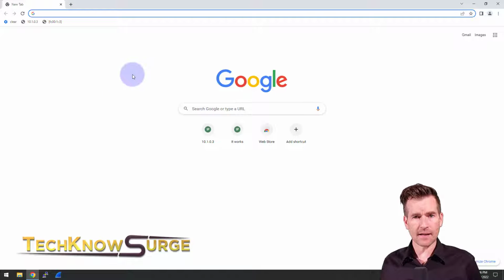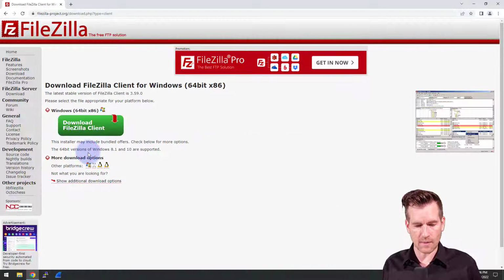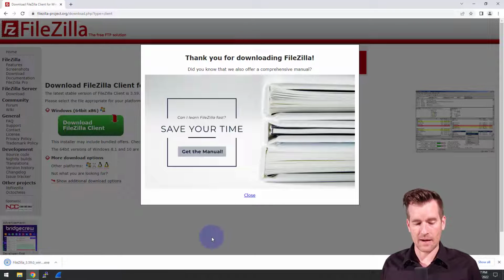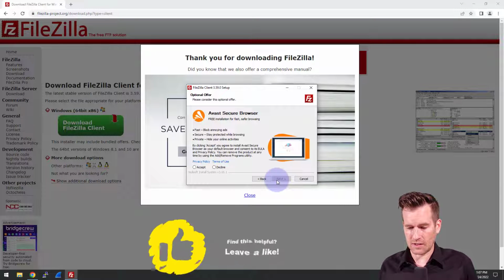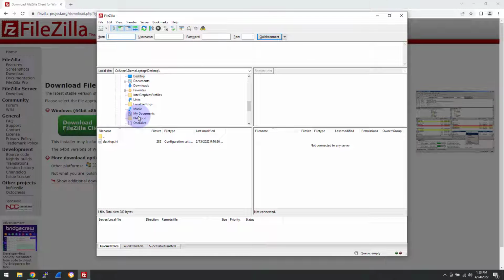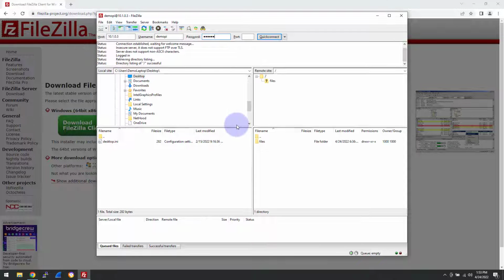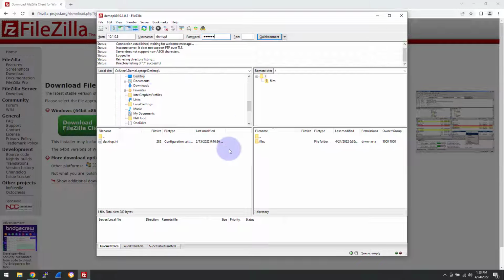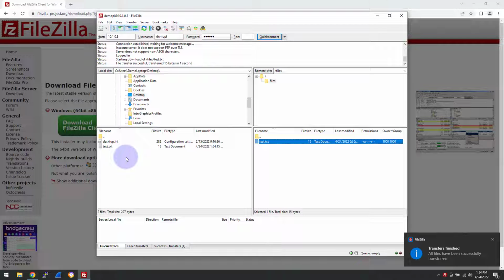Network Fundamentals 10-19: DEMO: Filezilla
📥 Installing FTP Client: Learn how to download and install FileZilla, an FTP client, on your demo laptop to establish connections with the FTP server created in the previous tutorial.

🖥️ Downloading FileZilla Client: Follow the steps to download FileZilla Client from the official website, ensuring you select the appropriate version for your operating system.

📥 Installation Process: Navigate through the installation wizard, accepting the default settings to complete the installation of FileZilla Client seamlessly.

🔗 Connecting to Demo Pi: Utilize FileZilla to connect to the FTP server hosted on the demo Pi by entering the IP address (10.1.0.3), username (demo pi), and password (demo pi) provided during setup.

⚠️ Security Warning: Acknowledge the security warning regarding transmitting passwords in clear text, ensuring your consent before proceeding with the connection.

📂 File Transfer: Explore the interface of FileZilla, with the left side representing your local computer and the right side displaying the files on the FTP server. Transfer files effortlessly between the two systems by dragging and dropping.

🚀 Successful Connection: Confirm the successful establishment of the FTP connection, enabling seamless file transfer between your demo laptop and demo Pi.